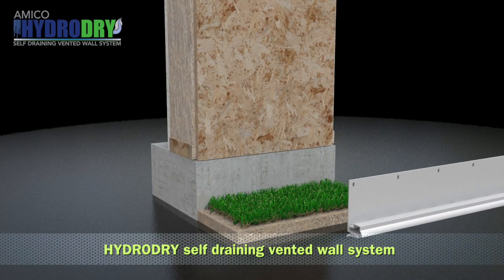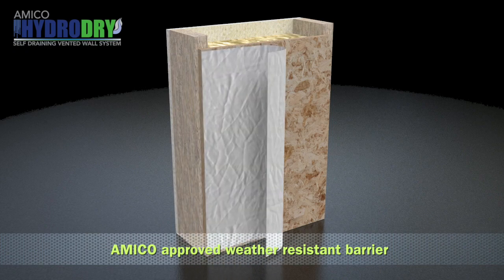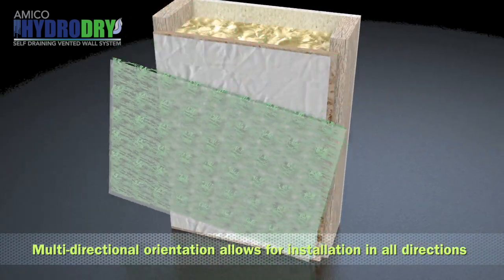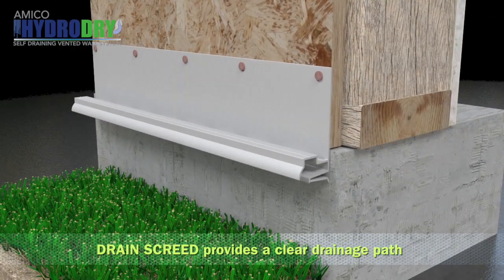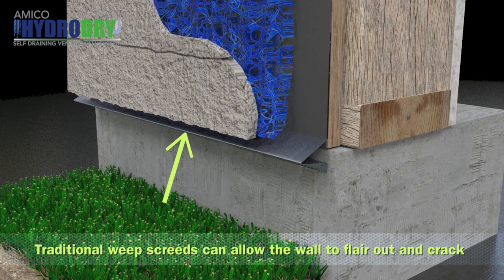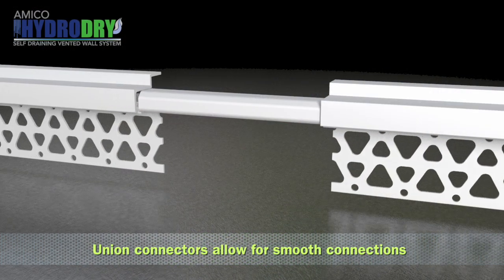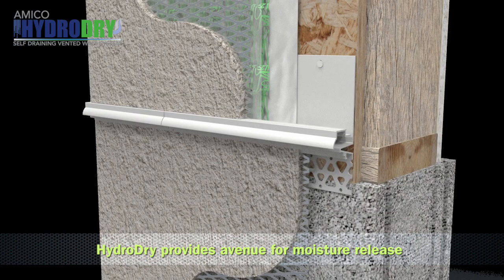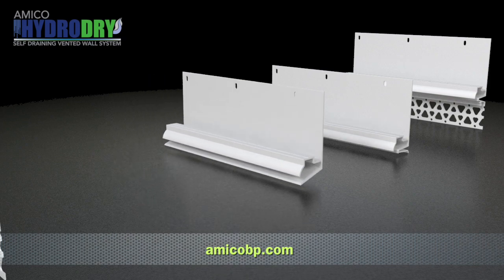THE HYDRODRY SYSTEM - HOW IT WORKS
SEE THE REVELOUTIONARY HYDRODRY SYSTEM AND HOW IT DRAINS AND VENTS WATER AND MOISTURE FROM WITHIN THE EXTERIOR CAVITY